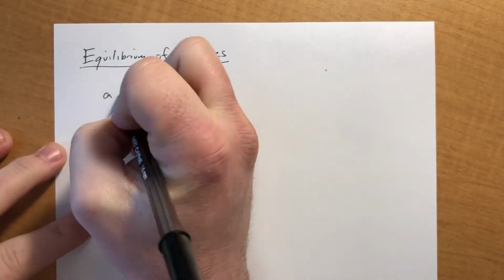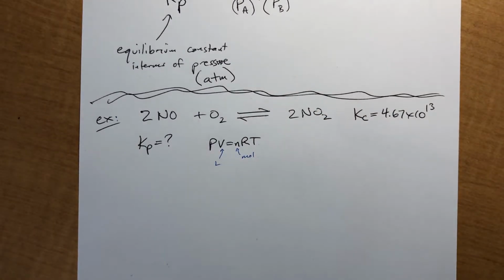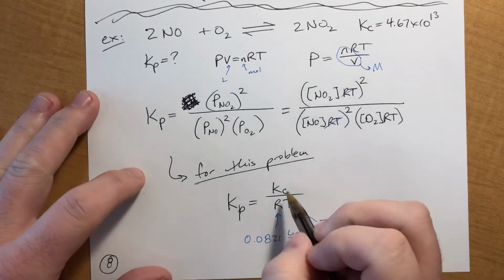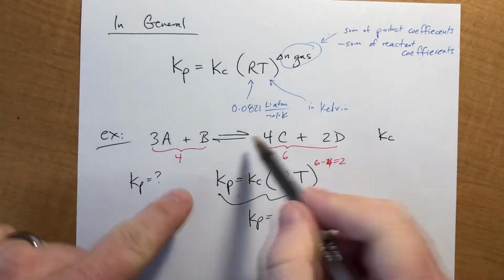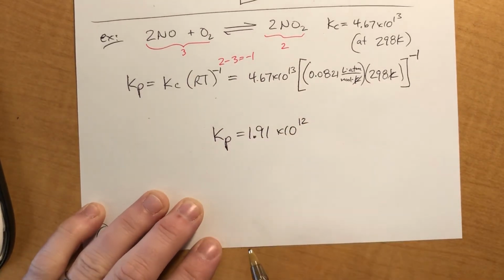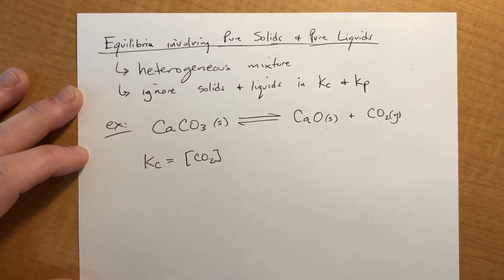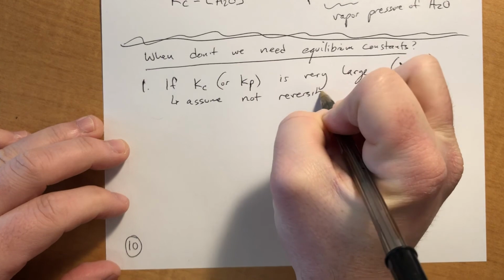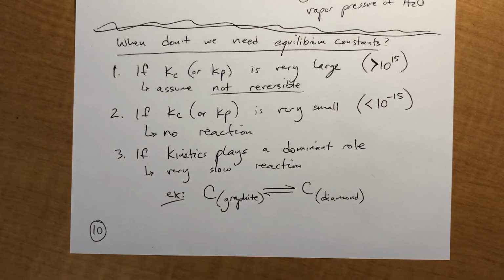Chapter 15:4 Equilibrium of Gases